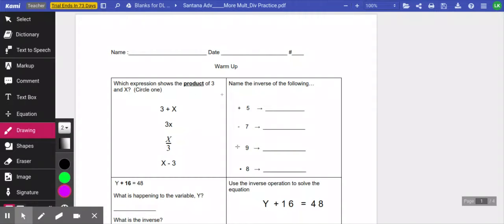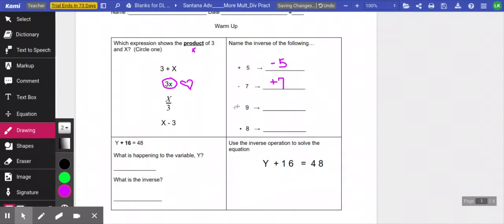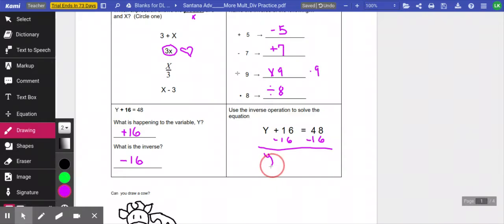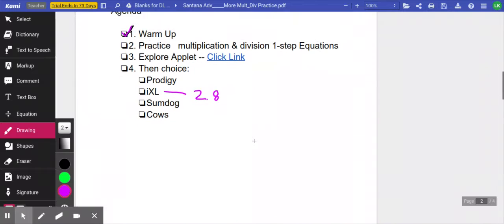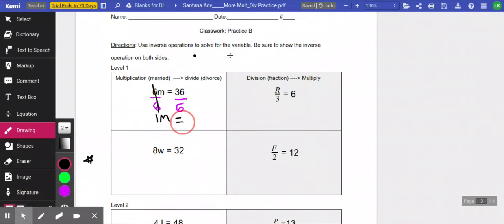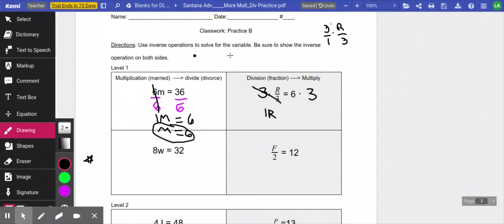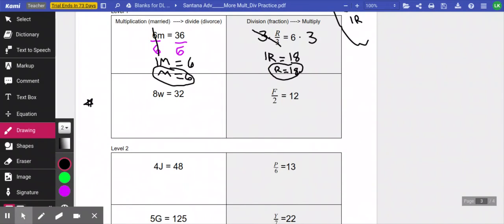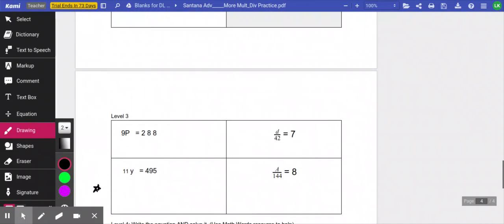Multiplication/Division Practice B